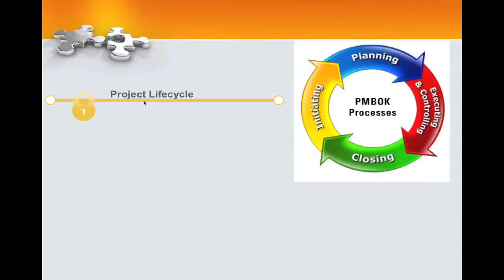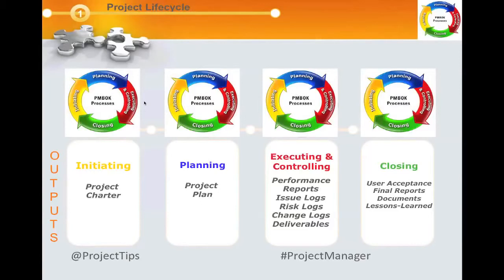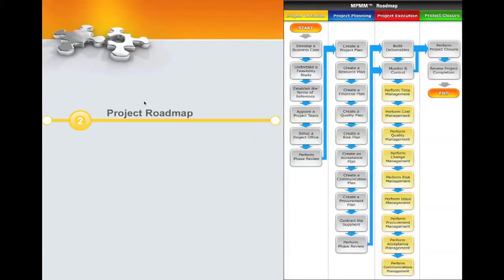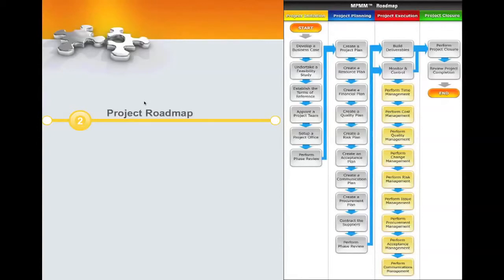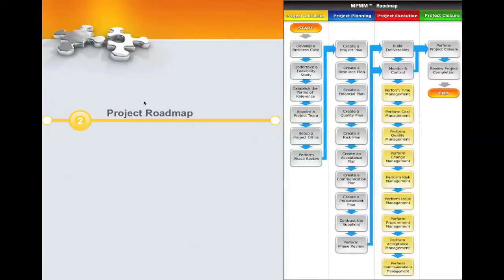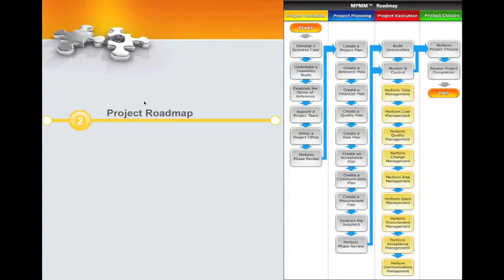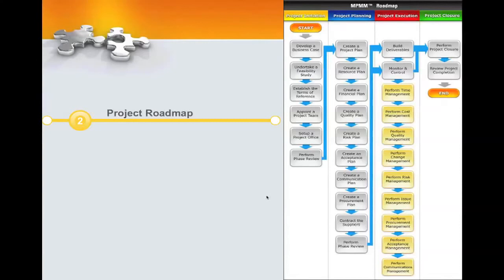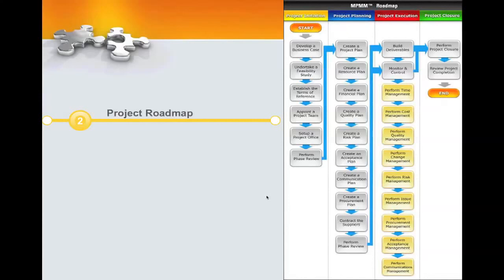How to Manage Projects Free Project Management Course 1